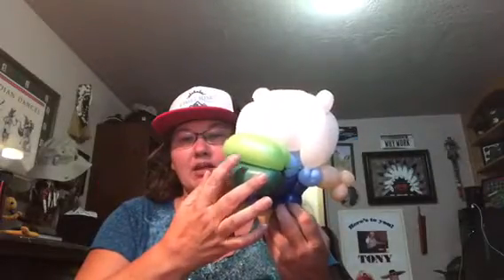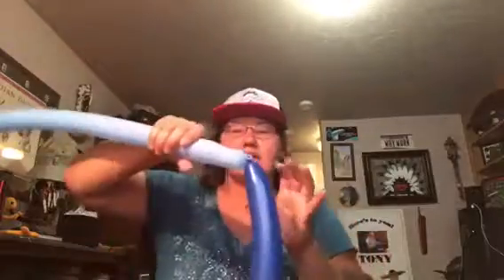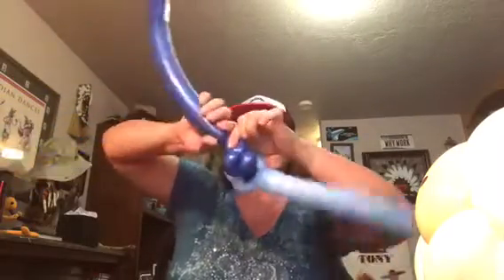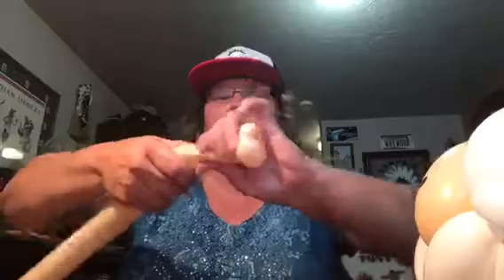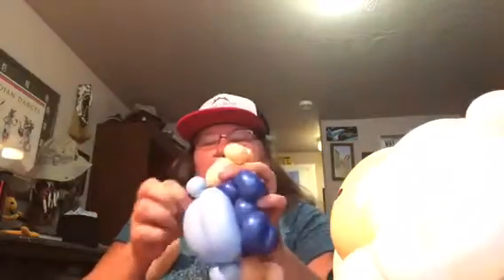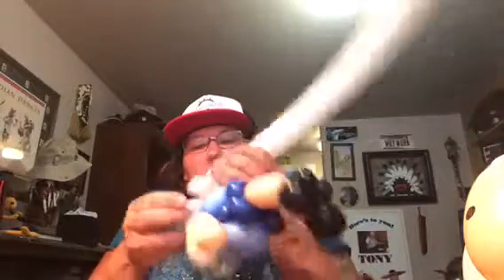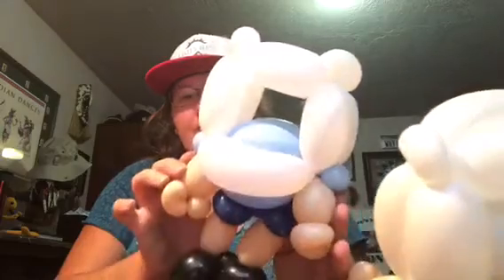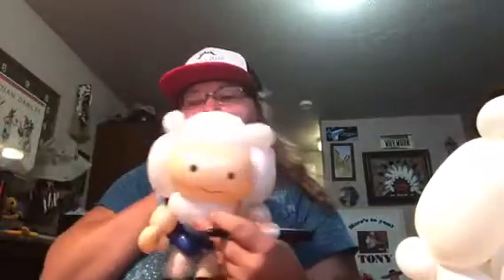Adventure Time Finn Balloon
1-260 white
1-260 light blue
1-260 dark blue
1-260 blush
1-scrap 260 black
1-360/350 white
1-360/350 blush
I hope you like this one it is a good one to have for fun events and kids that just love Adventure time.
As I always say practice practice practice because that is what will make you a great balloon twister.
Balloon Lady Diana
Links for you tube

Balloon_lady_diana
Followed the news on Balloon Entertainment Network News. On FB

If you wish to tip
Buying special butterfly heart prints I designed